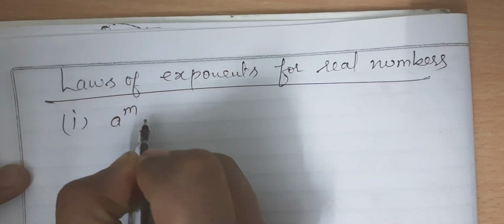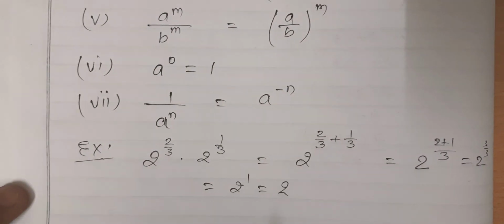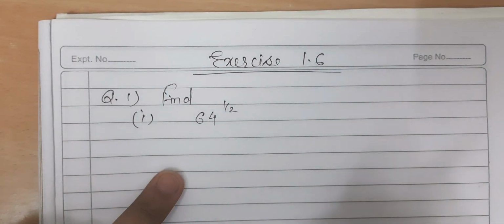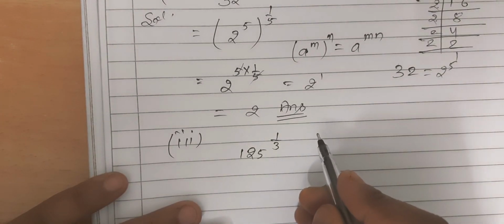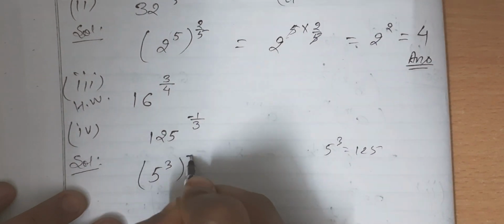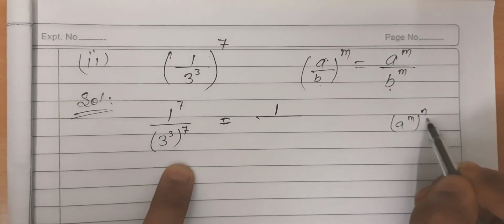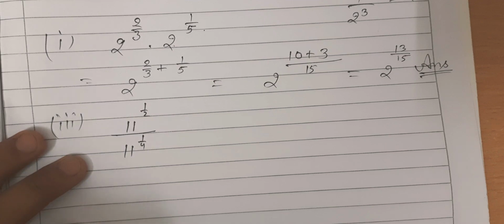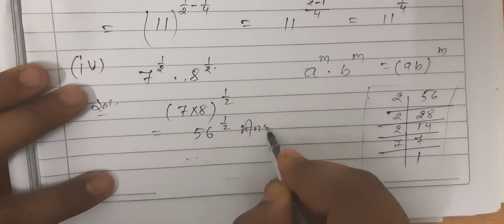Number System | Exercise 1.6 | Laws of exponents for real numbers